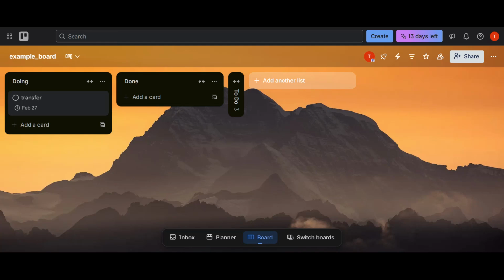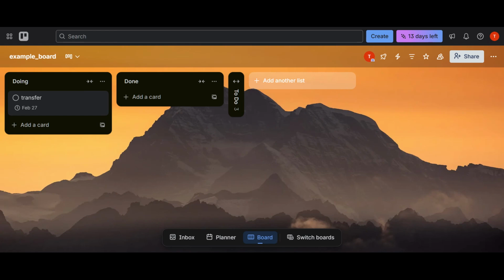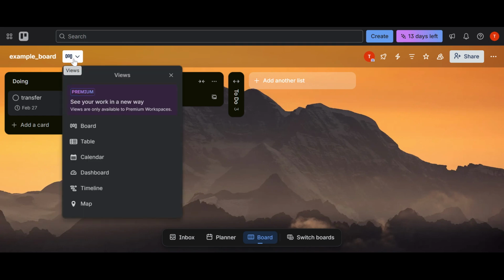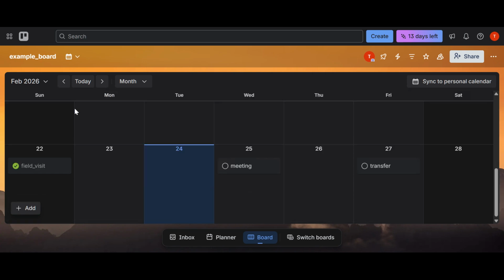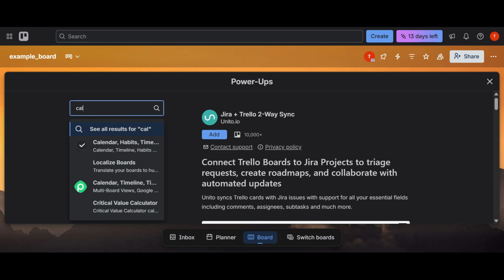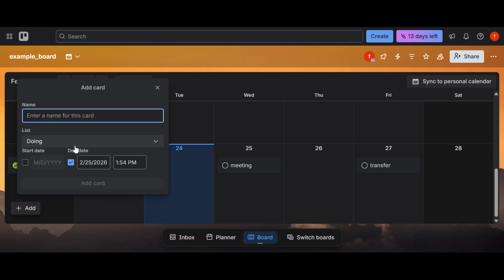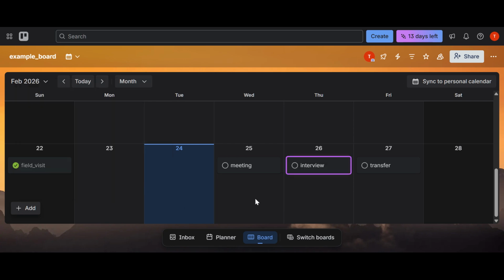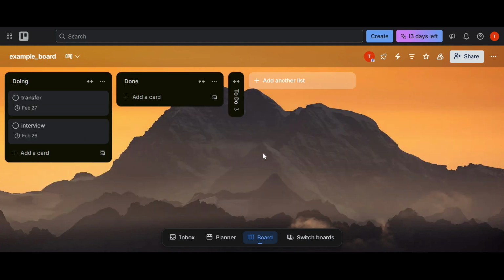How To Add Calendar View To Trello (2026 Easy Guide)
Learn how to add calendar view to Trello using both the built-in feature and the free Power-Up method. Follow this step-by-step guide to schedule tasks and manage deadlines visually.

Timestamps:
0:00 Introduction
0:32 Accessing the Views Dropdown
1:05 Enabling Native Calendar View
1:38 Adding Calendar Power-Up (Free Method)
2:18 Creating a Card from Calendar View